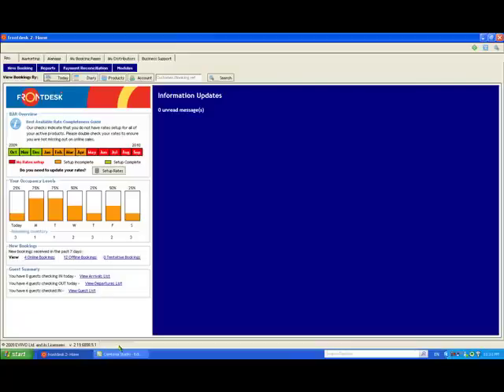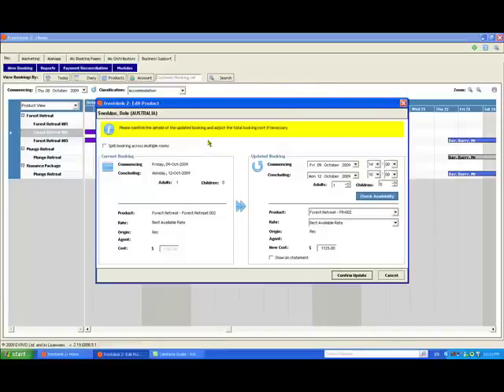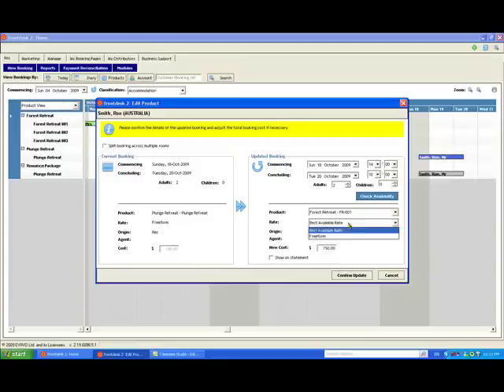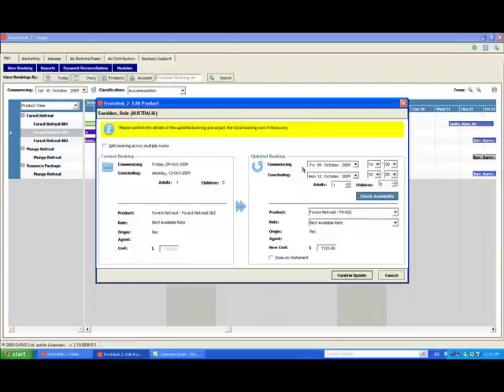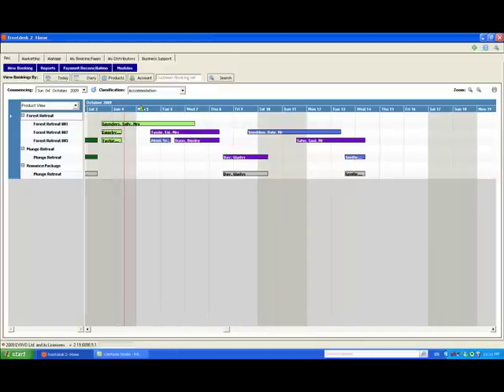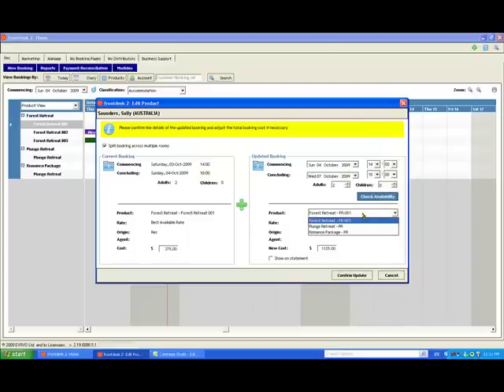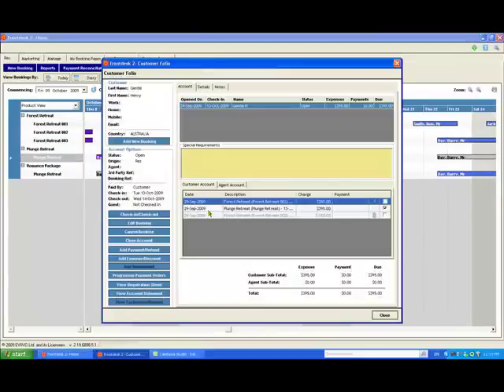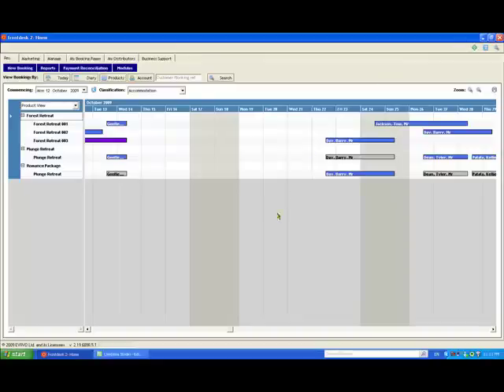How to Edit Bookings in frontdesk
How to - use frontdesk to edit bokings you have already received